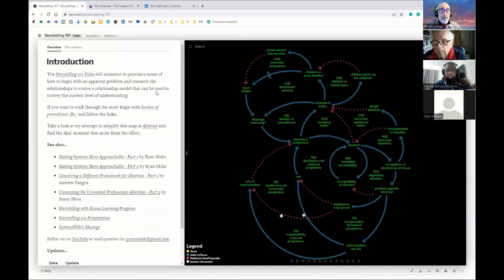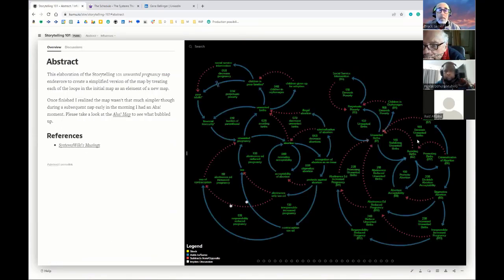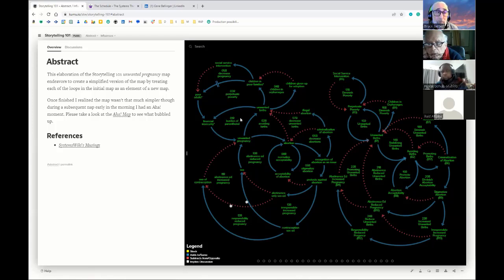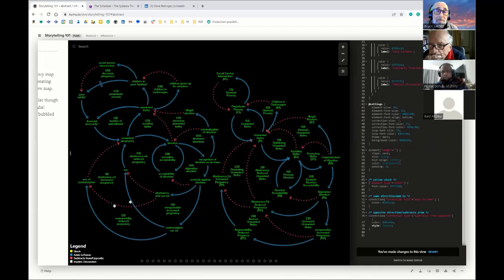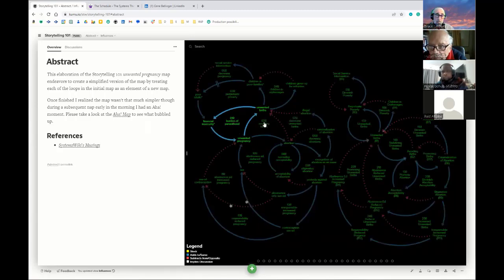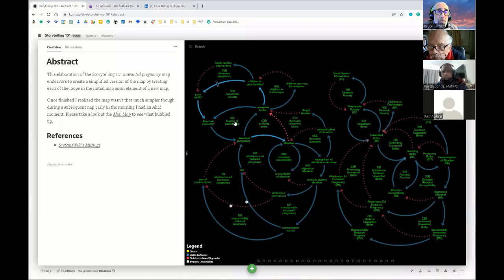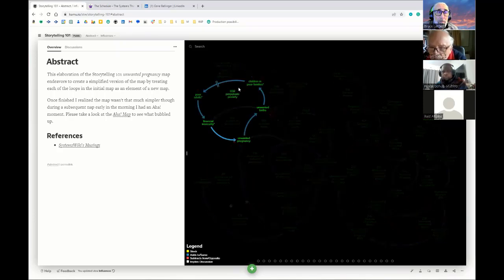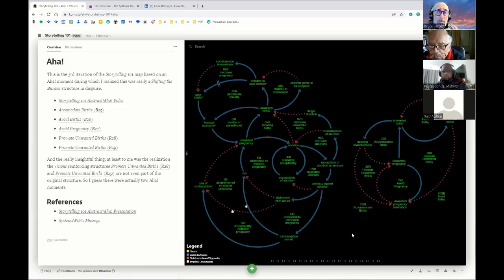May 2023 Systems Thinking Summit Session 5 Interactive pen discussion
Discussion of topics continuing from Sessions 3 and 4, and more on N2 Charts and systems thinking in government contracts and systems development.